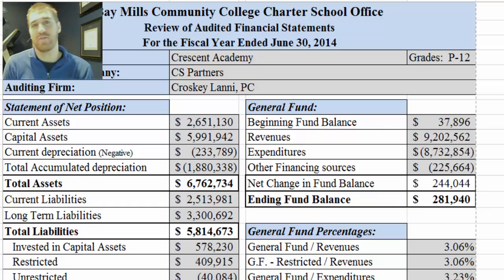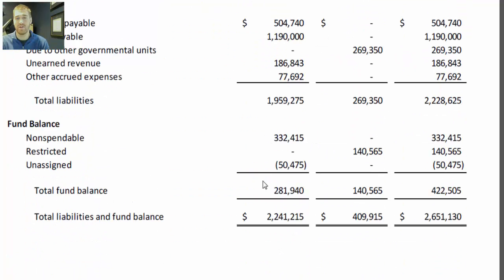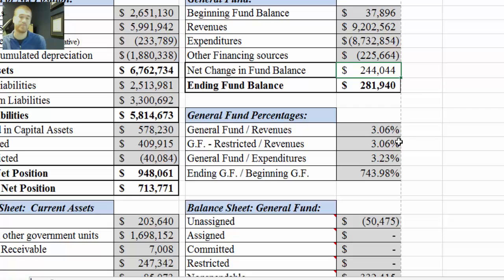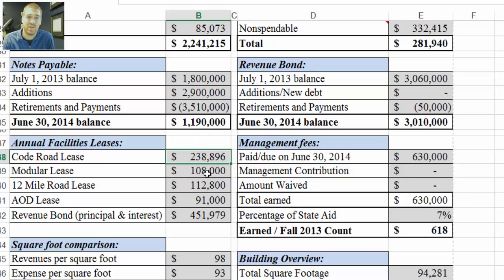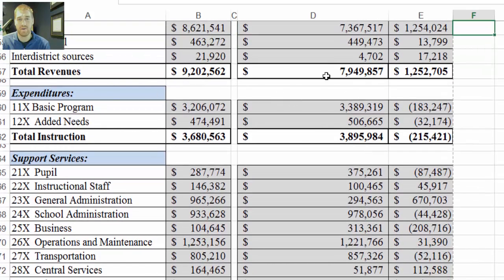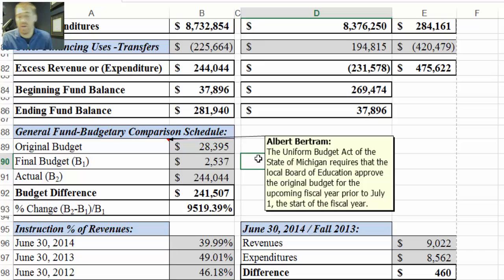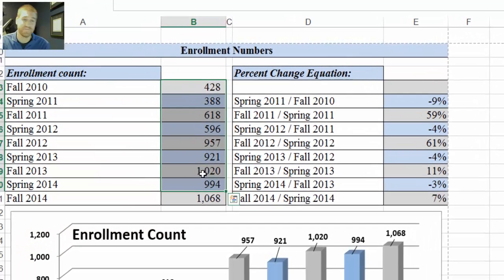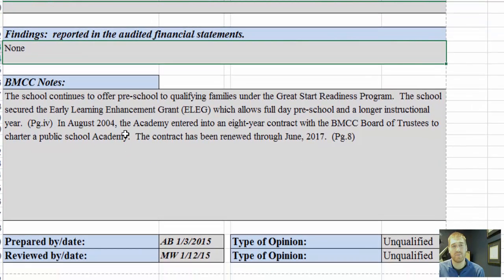Crescent Academy Audit Review Video 2014